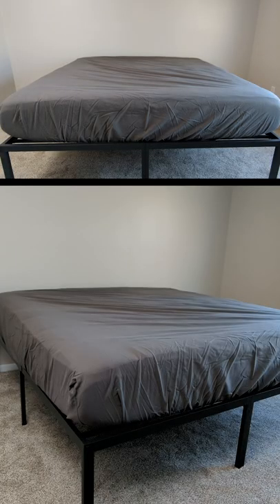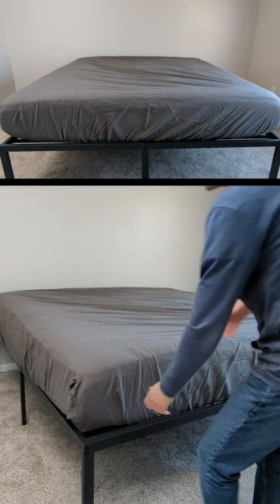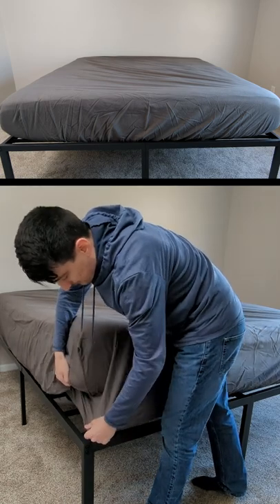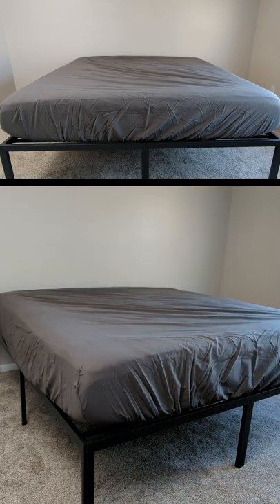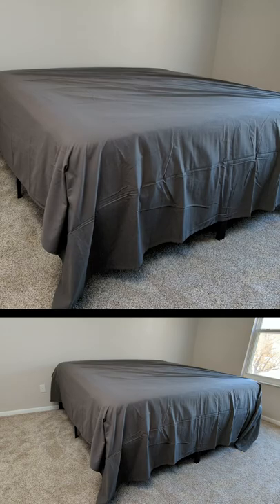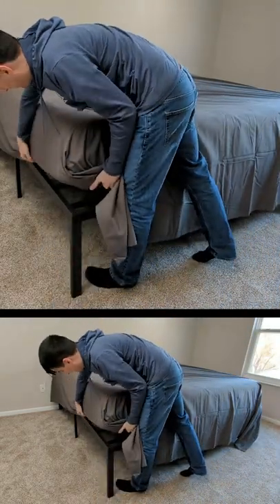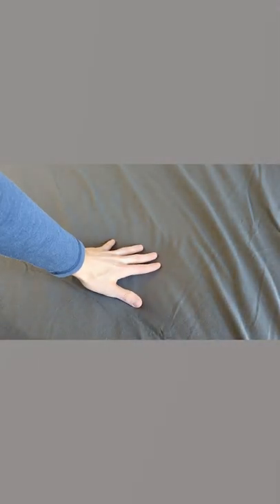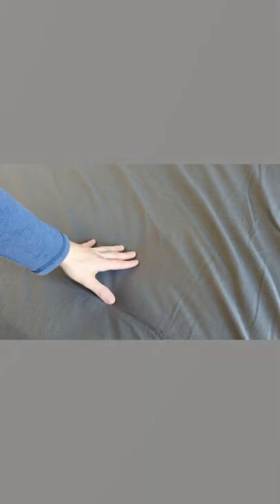Bare Home Flannel Sheets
Bare Home Flannel Sheet Set 100% Cotton, Velvety Soft Heavyweight - Double Brushed Flannel - Deep Pocket (King, Grey)

$20 Off Tineco Pure One S11: digitalS11T (exp 3/20/22)

🛒 SHOP DEALS
Cooler Master

🆓 FREE TRIALS
Amazon Prime

👨💻 MY SETUP

Digital David
6809 Main Street
PMB 107